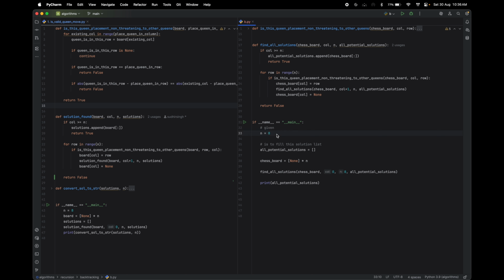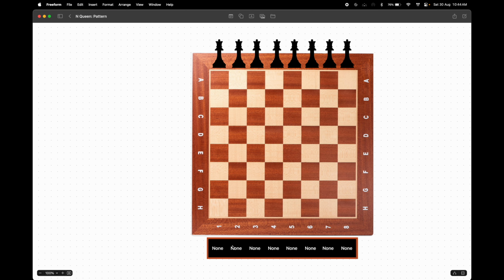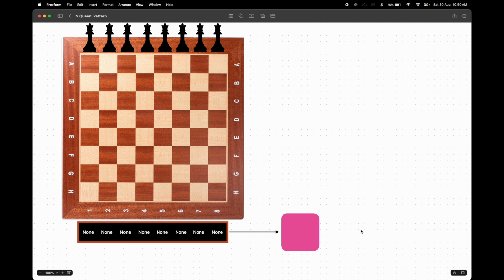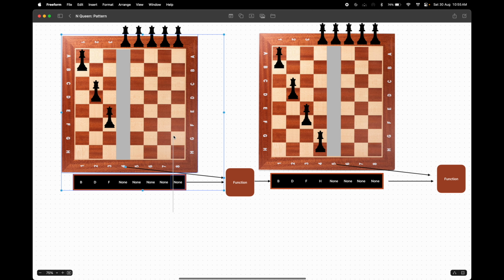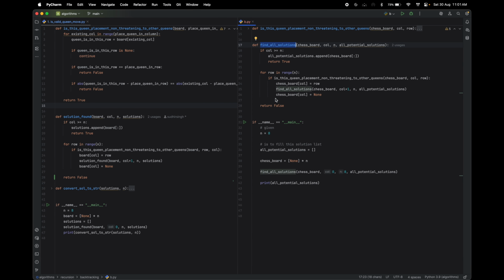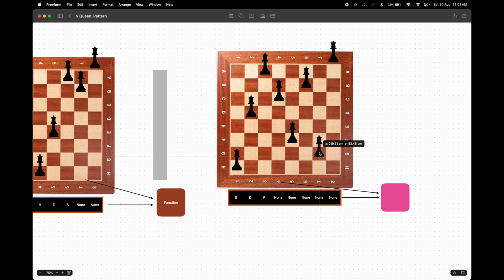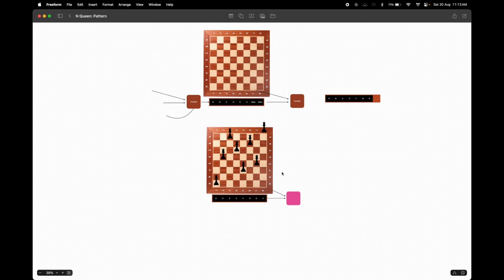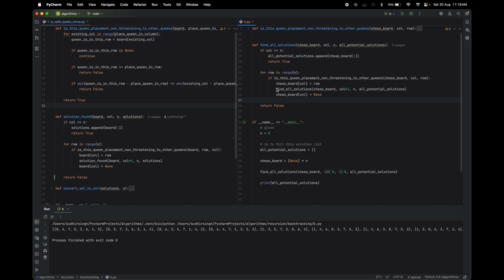N Queens Problem Explained | DSA Breakdown | Algorithm Building Blocks [Stage 3/4]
The pace of video is intensionally slow and unedited.

I know you can solve or looking to solve, or already solved but now forgotten to solve Leetcode N Queen problem. Then yes this is the video you should be looking for. Please do watch to get the solution but to "get into mood" to solve it by yourself, keeping this video in background.